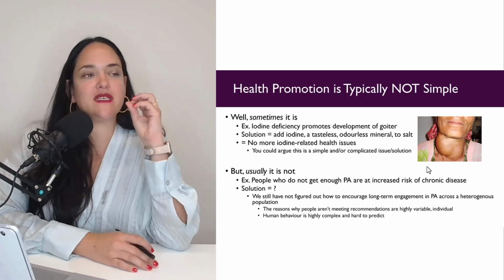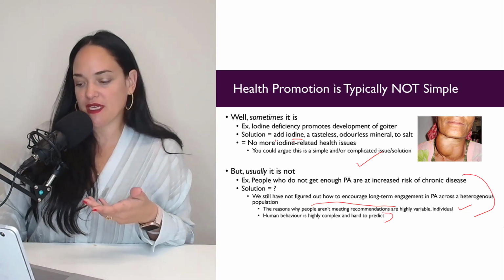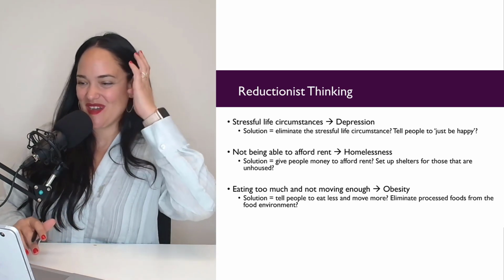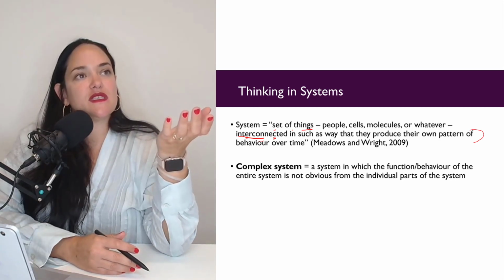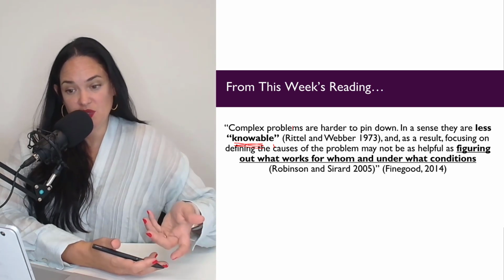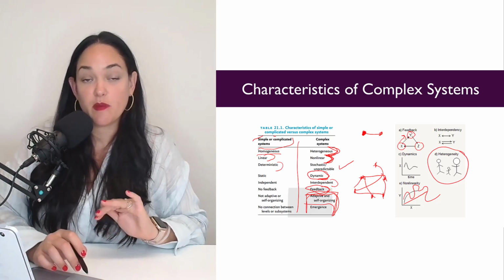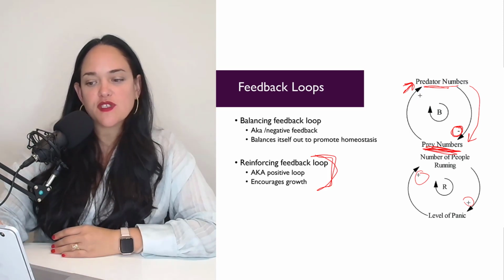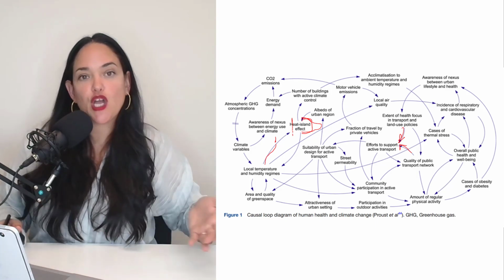Systems Thinking in Health Promotion